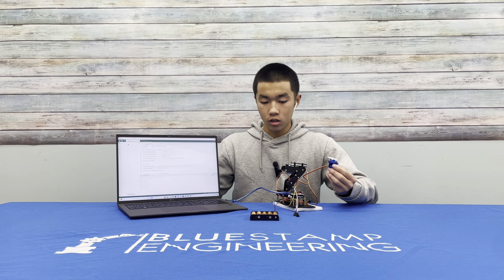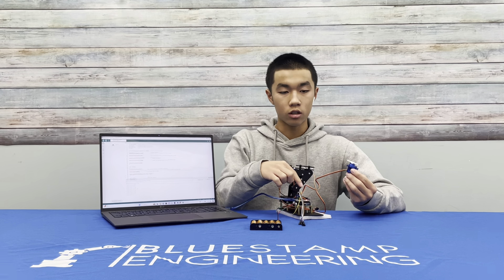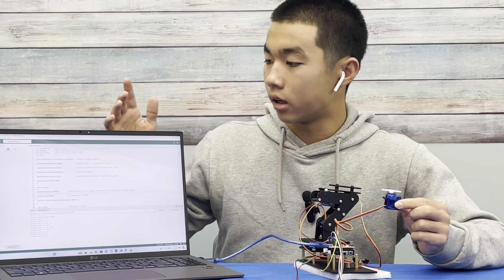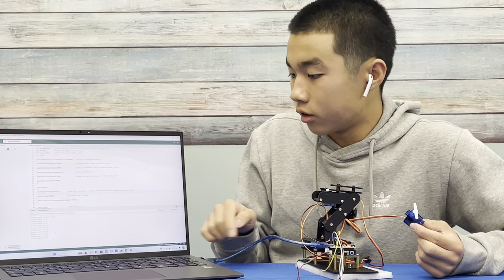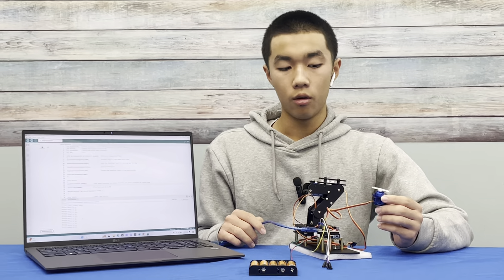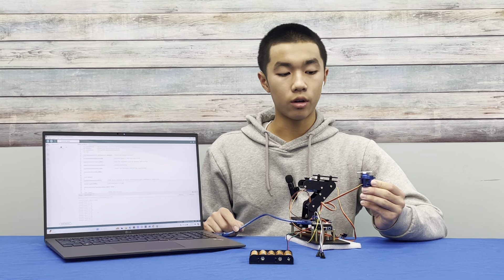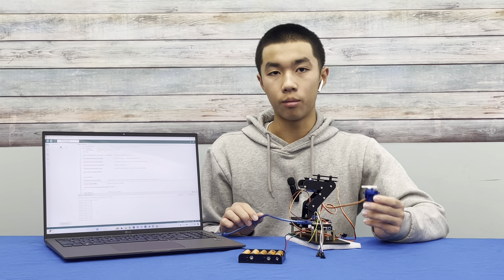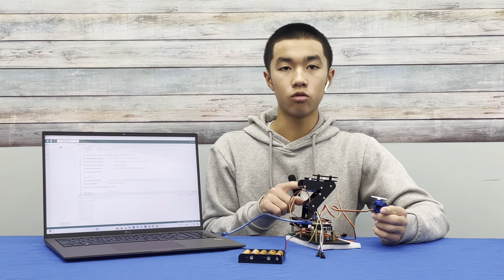Aidan L. Second Milestone